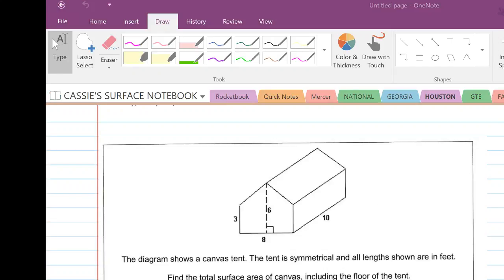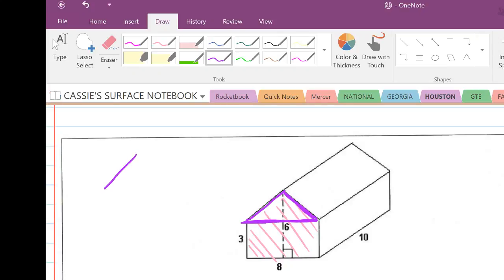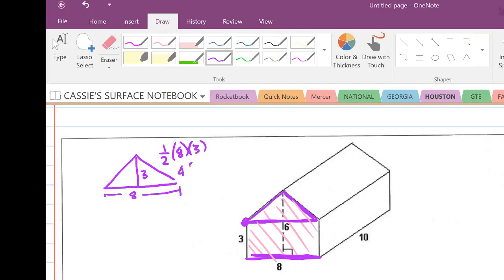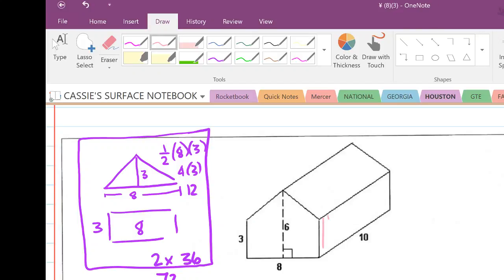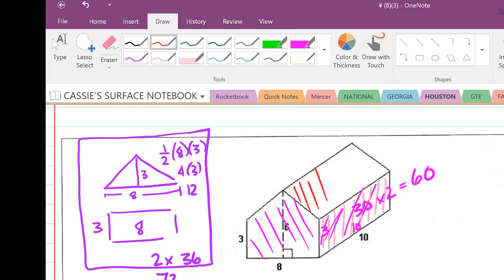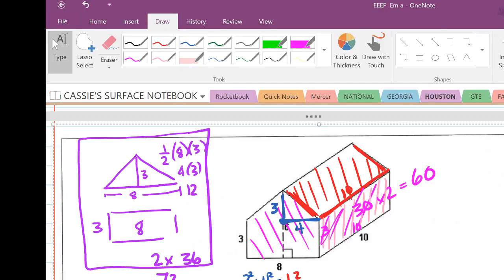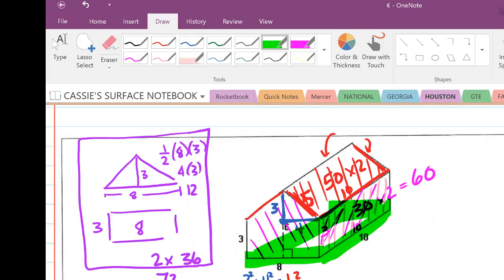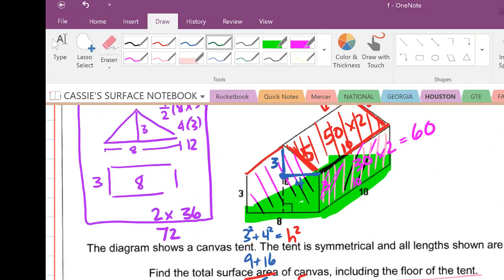Geometry Page 55